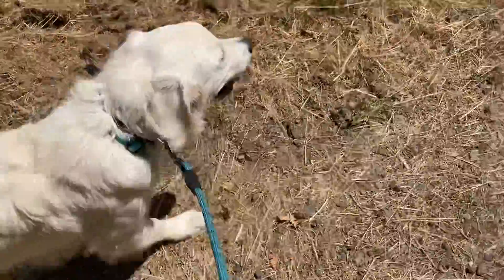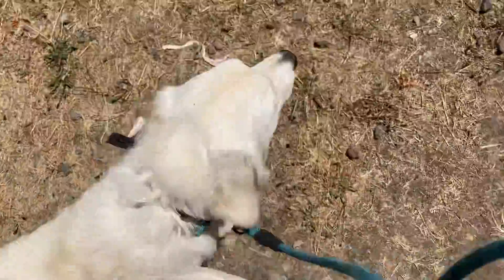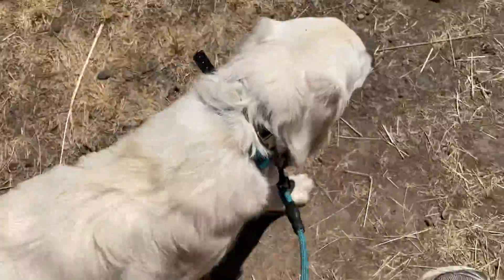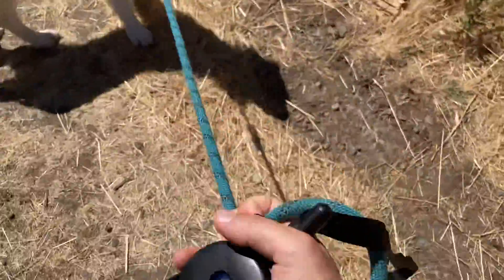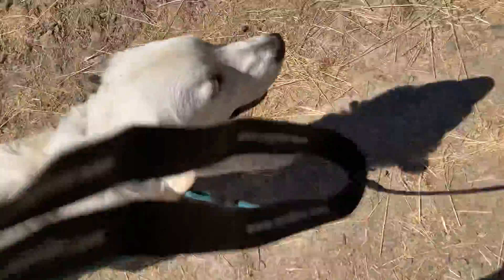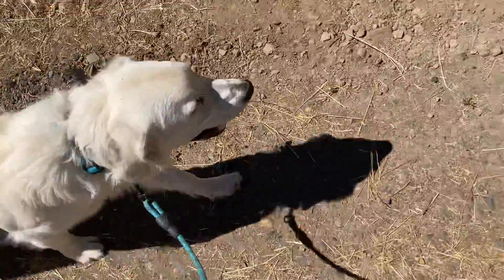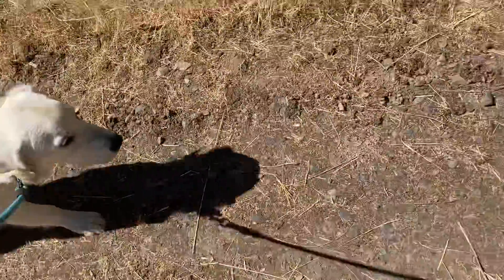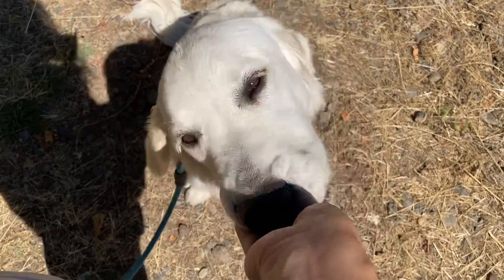Cody - Practicing Heel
It is important to practice heel even when the dog isn’t pulling, so that when we need them to get back with us in the face of distractions they know what we are asking.

Luckily heel is very easy to practice, all we are going to do is remind the dog to “heel”, turn, give them a second to turn and follow (give a quick pop on the leash or tap on the e-collar if they don’t), and reward when they turn and get back with us.

We can also practice heel position by randomly changing speeds. Ask for “heel” and slow down to a snail’s pace, then speed back up quickly. All of these things help to teach the dog that when we say “heel” they better pay attention to where we are and where they are in relation to that.

When a dog has been walking nicely in heel for a period of time I want to make sure I let them know they are doing well. Tell your dog “good” and reward with a few pieces of kibble or treats for every one-three blocks they successfully walk through. More frequently is fine for dogs who are new to this exercise, and less frequently is fine for dogs who think it’s a piece of cake.